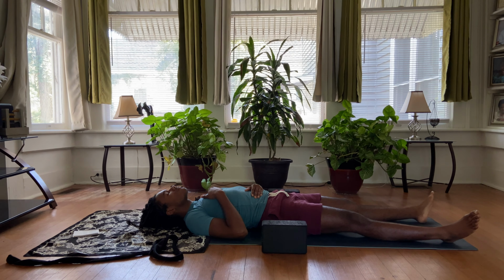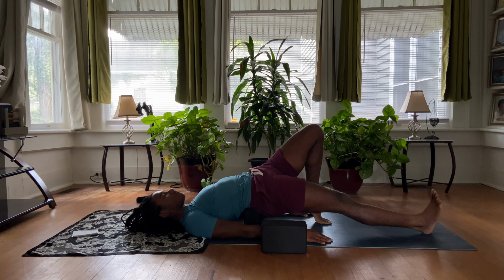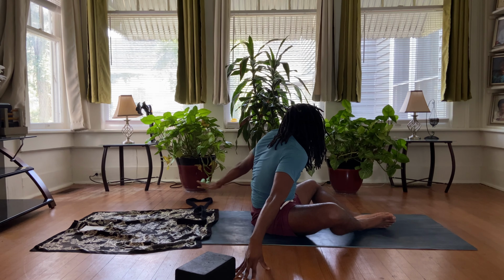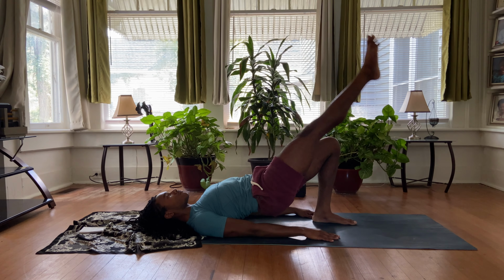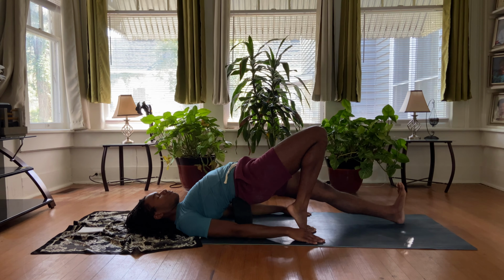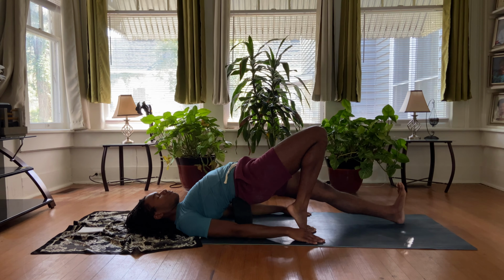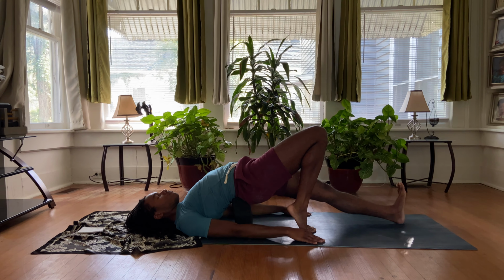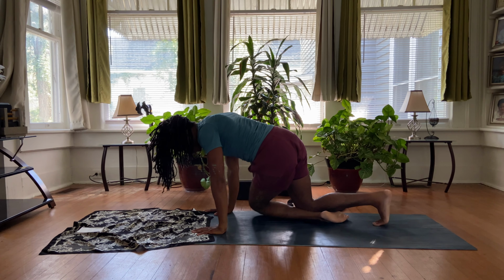Beginner's Bridge | Lv. 1, Beginner's Vinyasa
Balance on the balls of your feet, lift your pelvis high, move your chest towards your chin and allow your neck to rest. You're entering a couple bridge pose variation sequences that will relax your hips and support your inner groin muscles. Thigh muscles are fully activated as well as the core.

Shoulders and feet play the most important roles of stabilizing your bridge in this dynamic act. Arrive on your mat ready to manifest your intention and purpose.

➾Yoga mat
➾Water or any other healthy, wholesome, energizing liquid
➾Something to wipe the sweat
➾Intention (not optional)
➾Strap (optional)
➾Blocks (optional)

Has this flow helped you in any kind of way?
Be sure to drop a comment!

Peace, Love, and Light to you all.